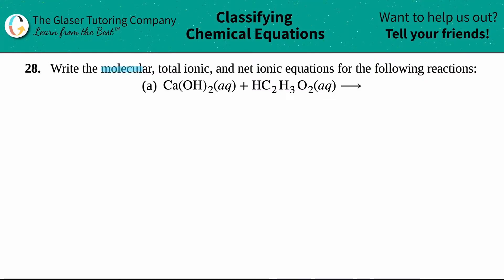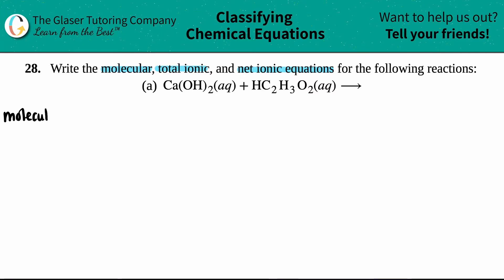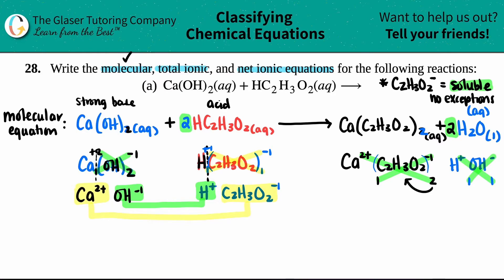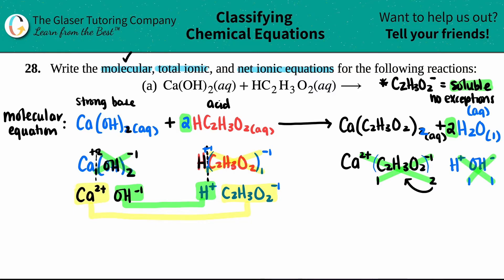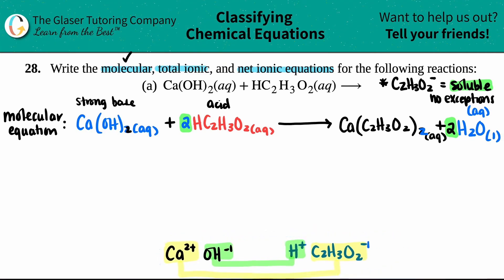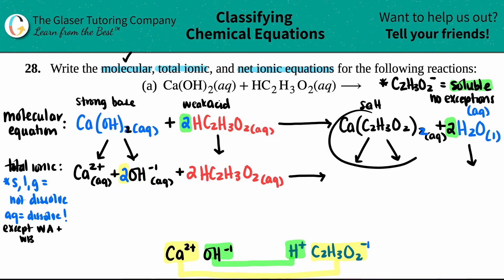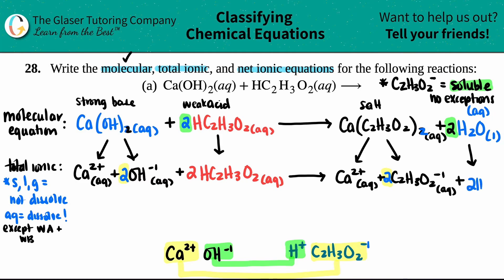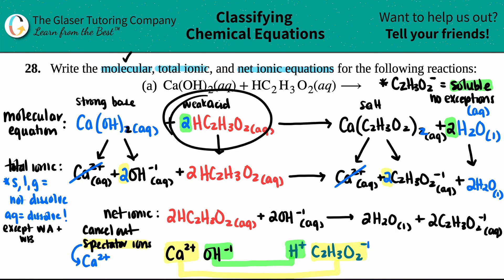4.28a | Write the molecular, total ionic, and net ionic equation: Ca(OH)2(aq) + HC2H3O2(aq) →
Write the molecular, total ionic, and net ionic equations for the following reactions:
Ca(OH)2(aq) + HC2H3O2(aq) →